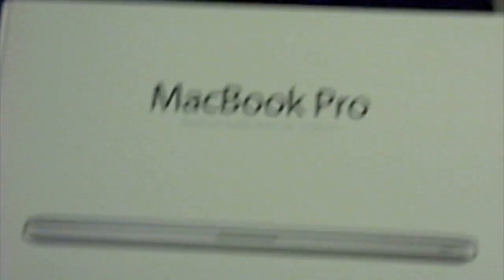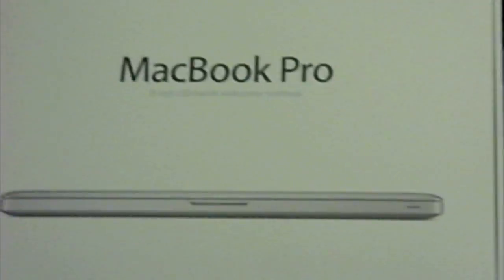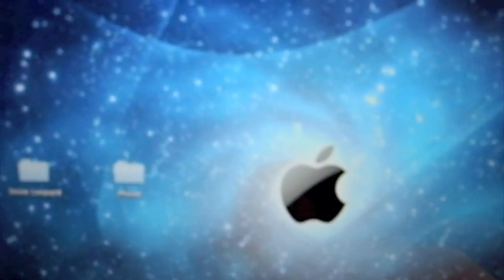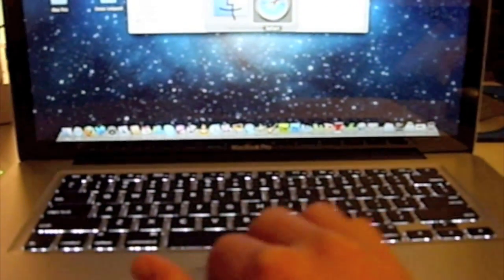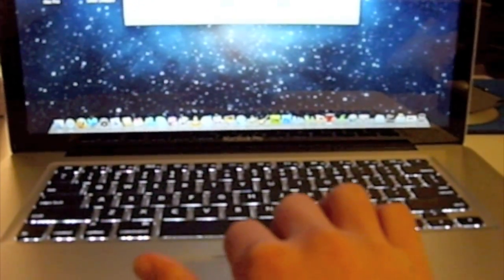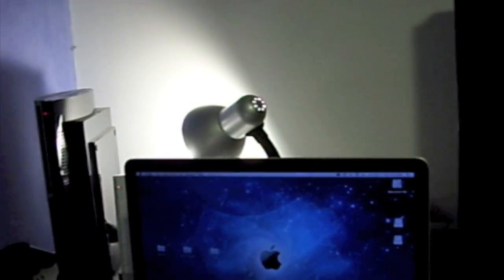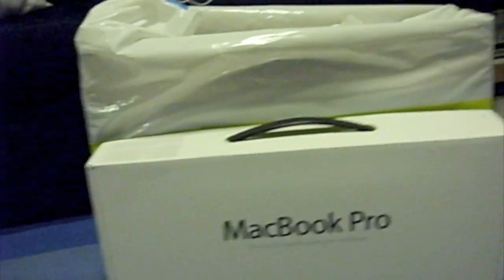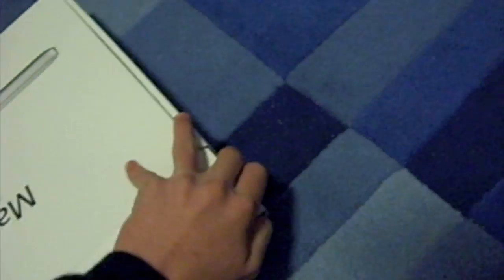Hardware MacBook Pro 15" Review June 2009 Model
Hardware MacBook Pro 15" Review June 2009 Model and the box